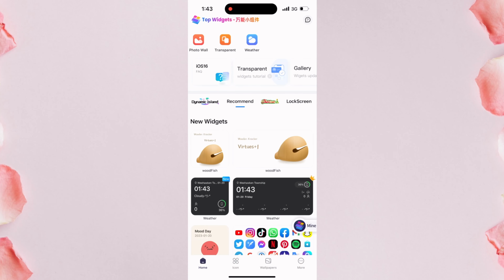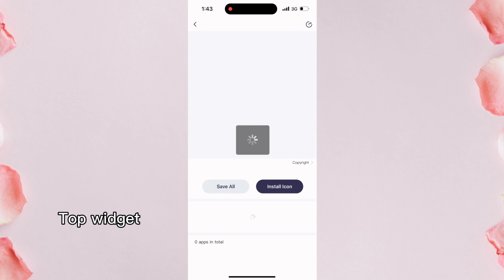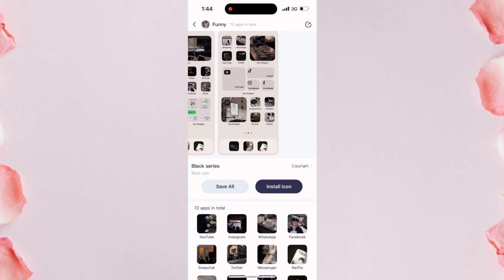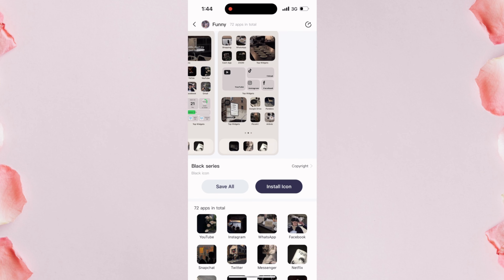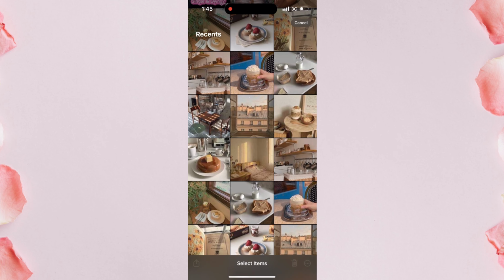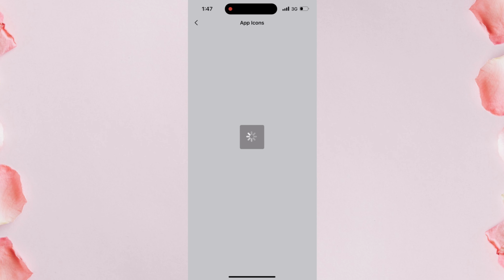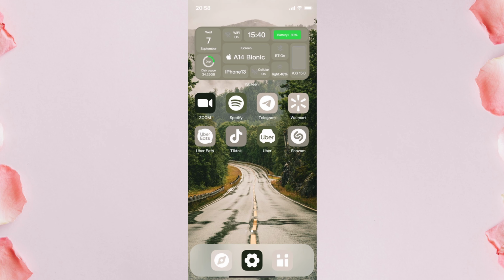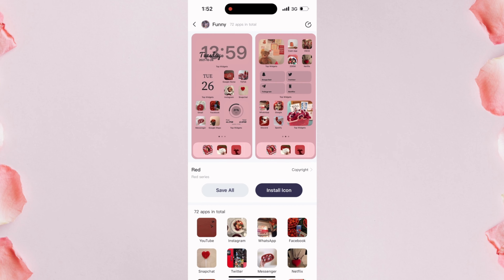Discover the *NEW* iOS 16 Icons! | iPhone 14 pro max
Discover where to download and Install FREE icons for iOS 16 customization for iPhone pro.

Welcome to FLUIDLUXE, a motivation ground for Entrepreneurs and future Billionaires!

We are a Community of Business, Luxury, You and harmonious people across the world, building, improving, partaking and luxuriating a finer quality life, for self-betterment and the community at large.

At FLUIDLUXE we motivate and inspire entrepreneurs and Luxury believers to aim for the best, through inspirational and motivational videos.